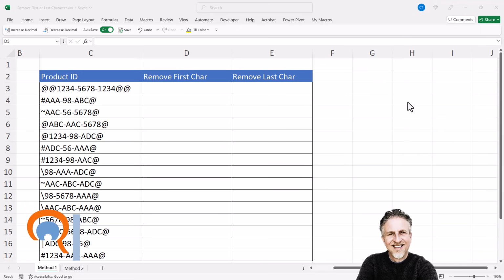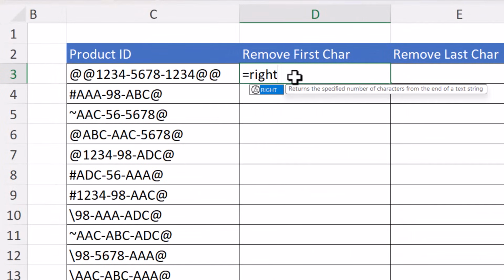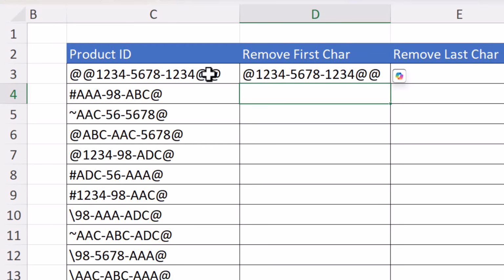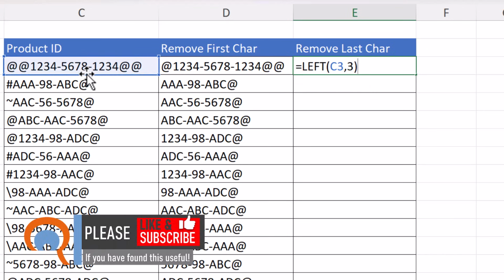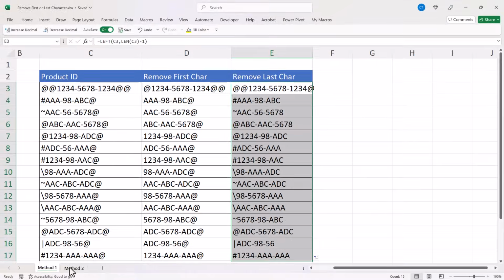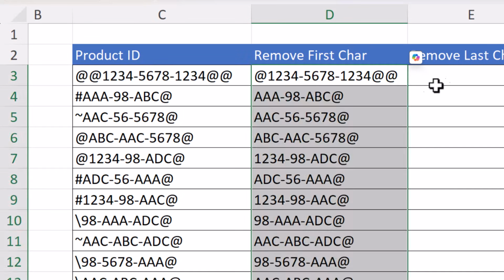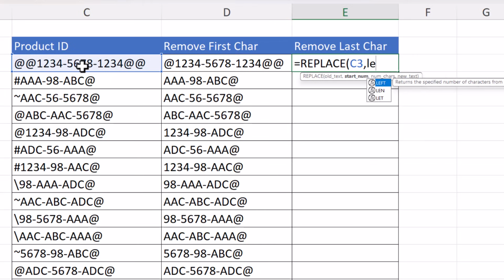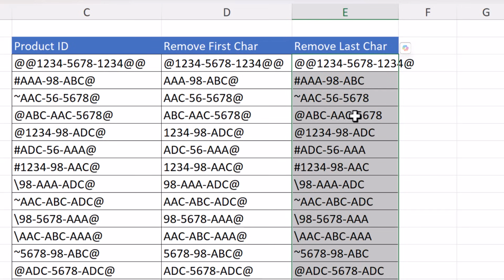How to Remove First or Last Characters from Text String in Excel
📽️In this Microsoft Excel video tutorial I explore two ways you can remove first or last characters in a text string.